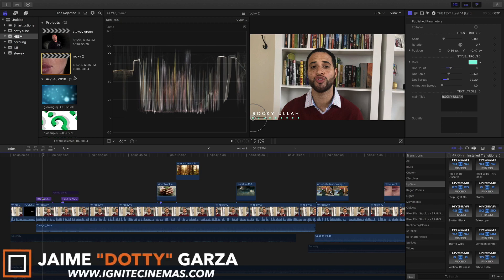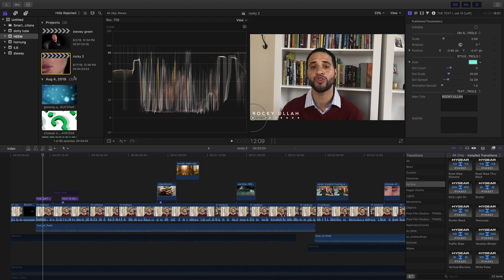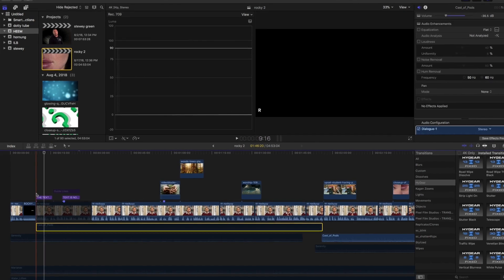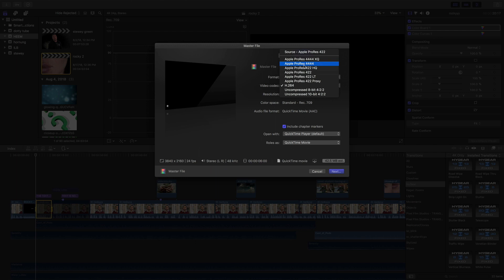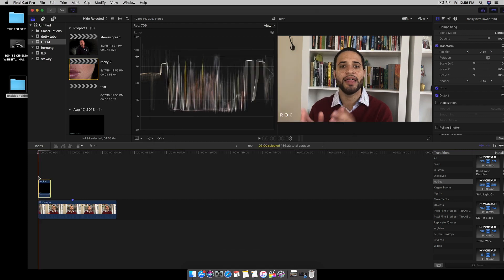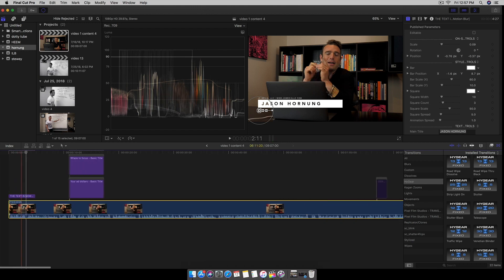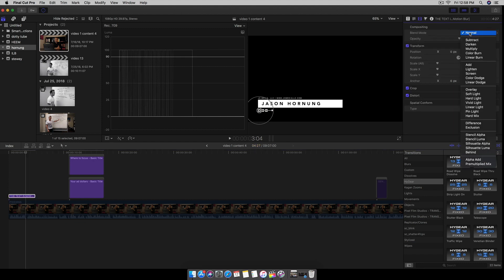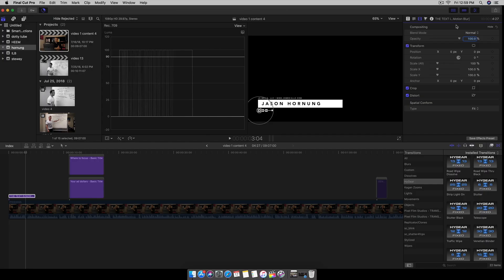Simply EXPORT VIDEO With TRANSPARENCY - (Final Cut Pro X Tutorial)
Well this tutorial is for you!
I simply teach you how to export and video or image with transparency so you can have total control on your video editing.